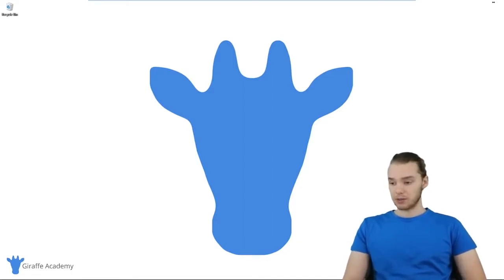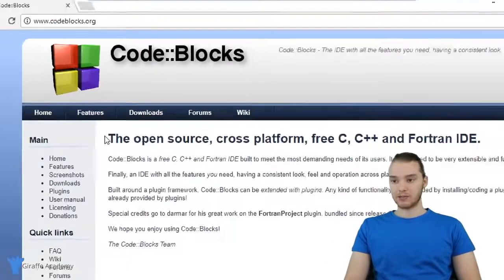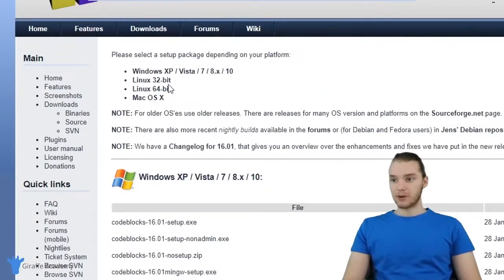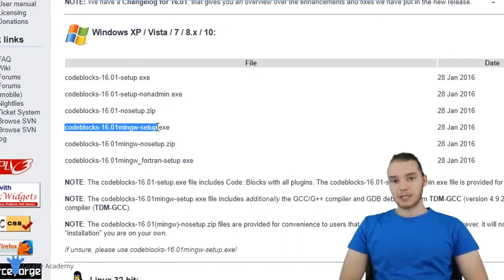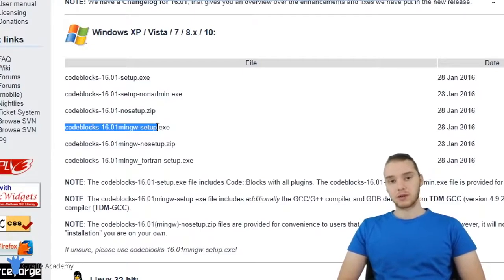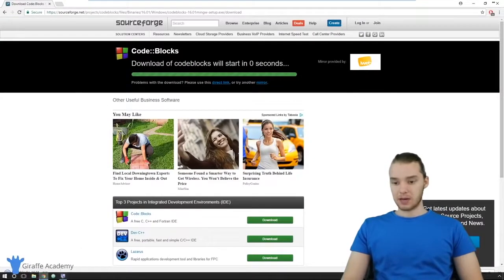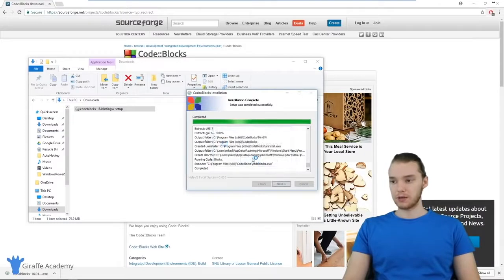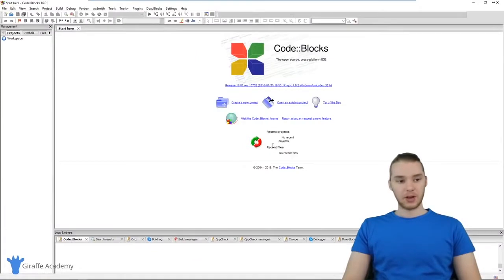October 5, 2022